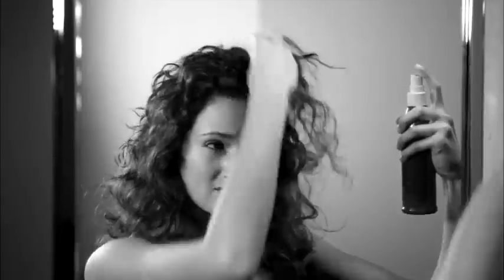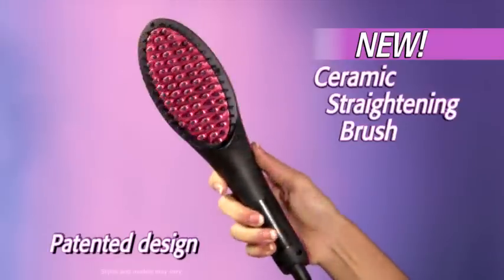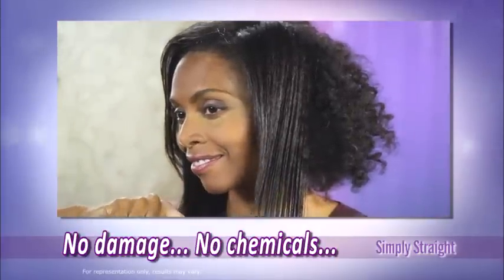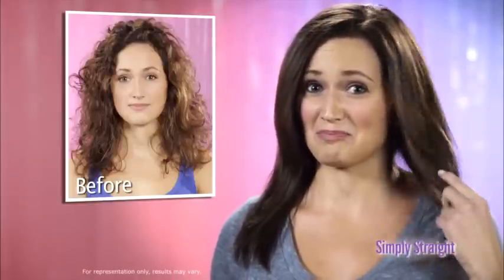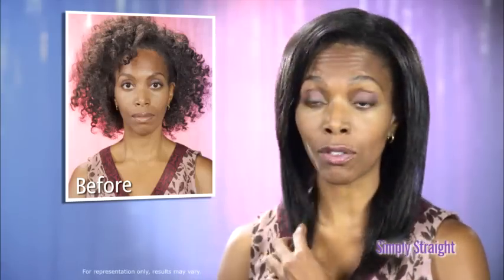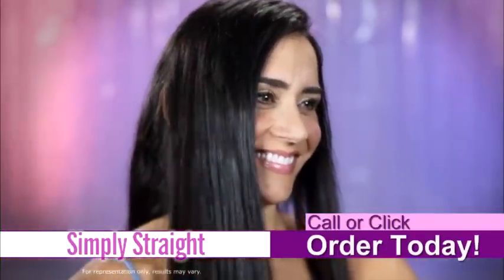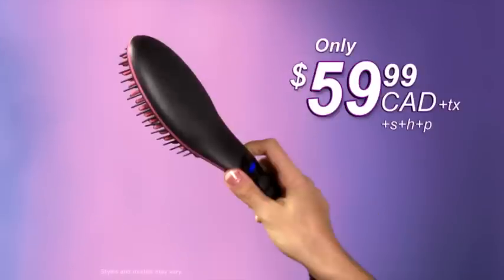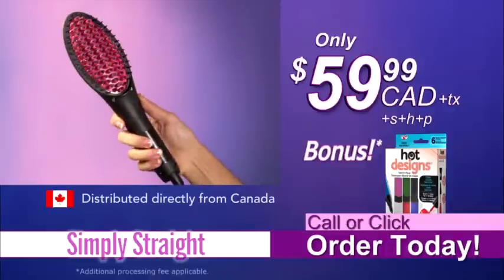Simply Straight - Ceramic Brush As Seen On TV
The brush that straightens hair in just minutes.